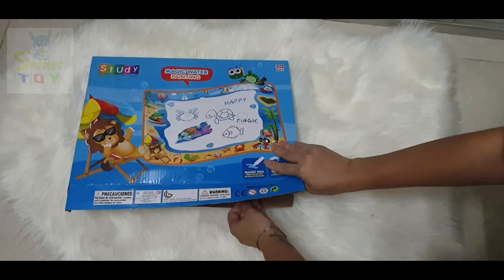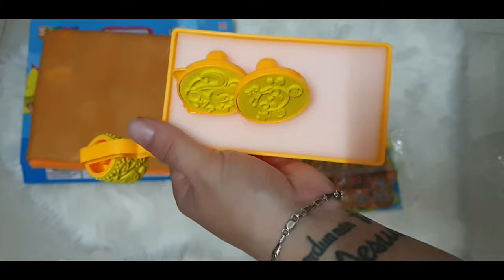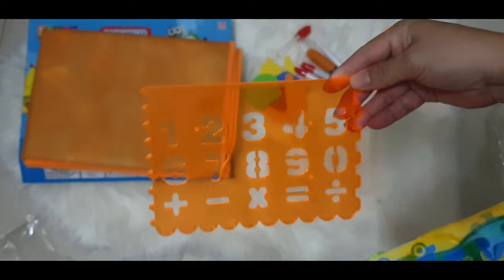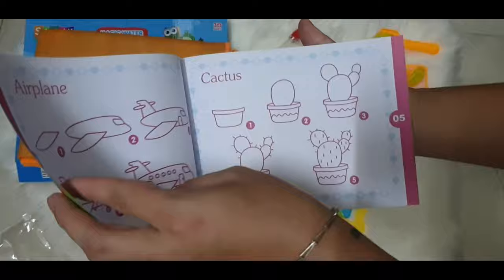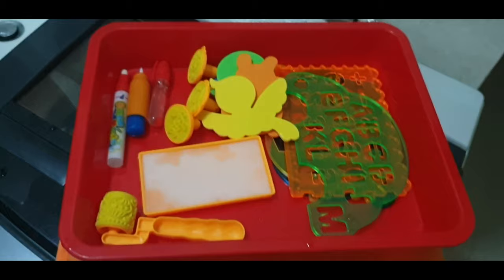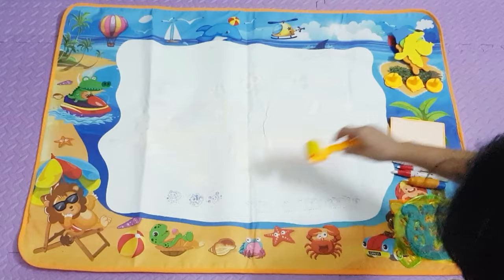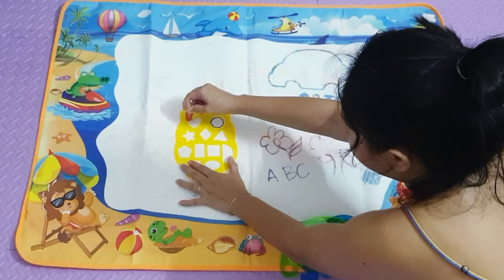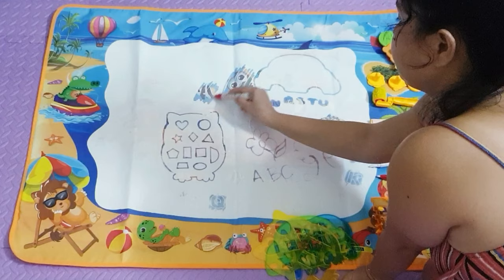Water Painting Doodle Mat | Water Drawing Mat with Magic Pen | Non-Toxic Drawing Mat for Kids